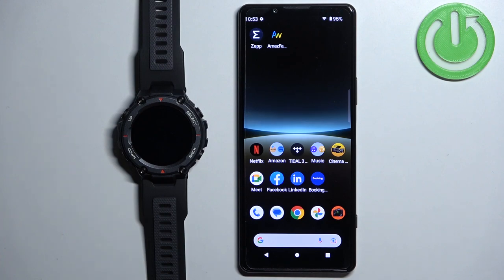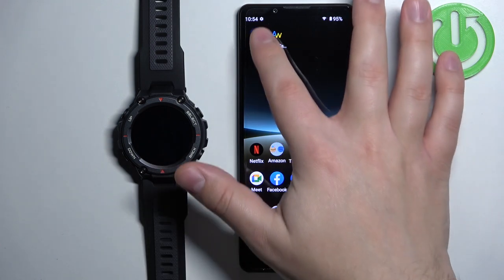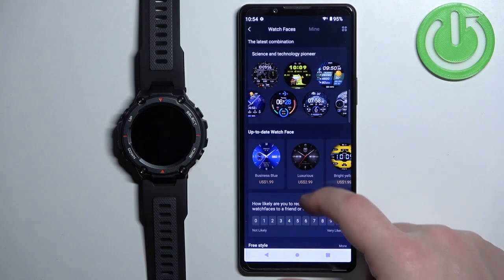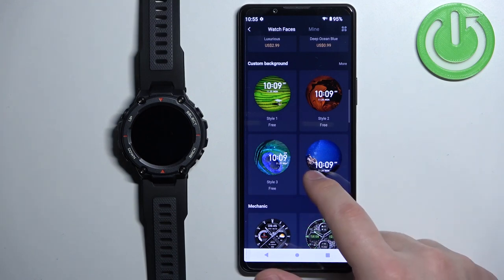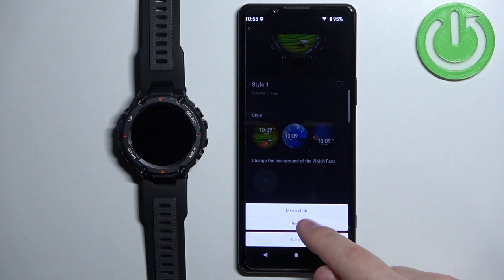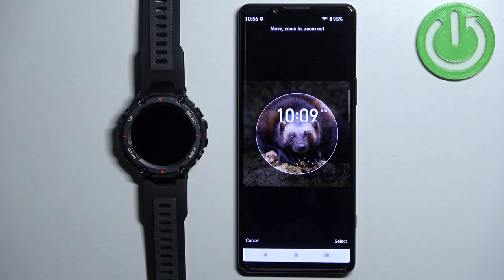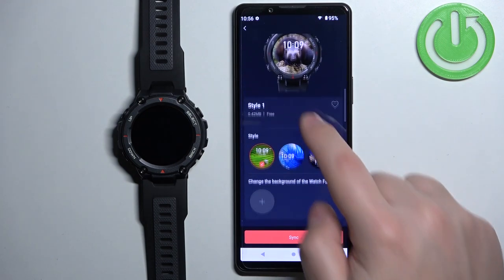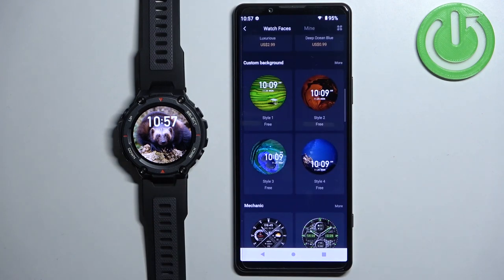How to Set Image As Watch Face on AMAZFIT T-Rex Pro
Find out more info about AMAZFIT T-Rex Pro:
Hello! Watch this tutorial if you want to set an image as a watch face on AMAZFIT T-Rex Pro. We will show you where you can find all available watch faces and then how to create a custom watch face. You can use photo from the gallery or take a new photo. If you want to know more about AMAZFIT T-Rex Pro, you should visit our YouTube channel.

How to change watch face on AMAZFIT T-Rex Pro? How to set up watch face on AMAZFIT T-Rex Pro? How to set image as watch face on AMAZFIT T-Rex Pro?